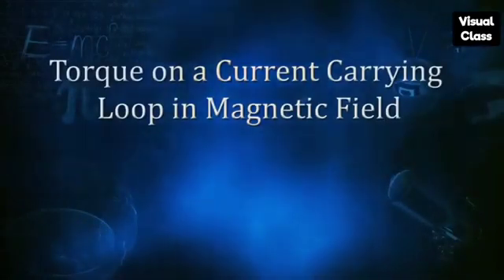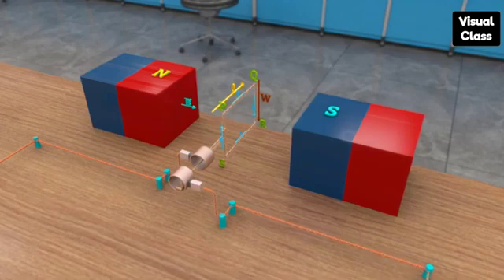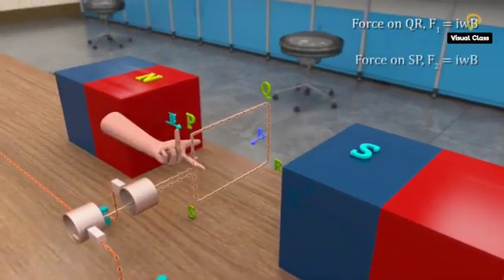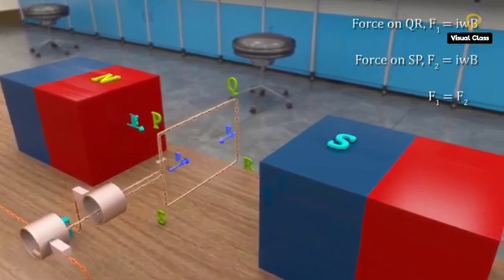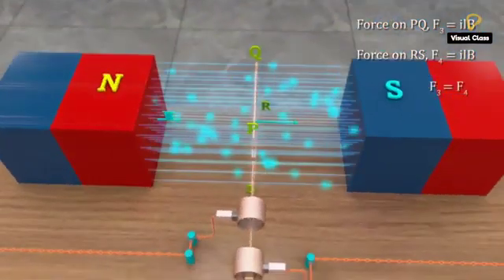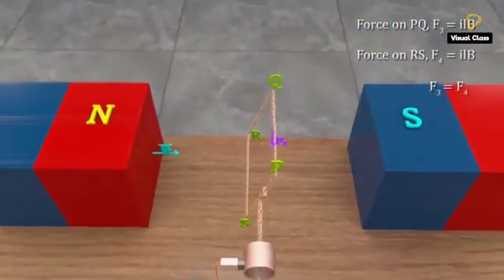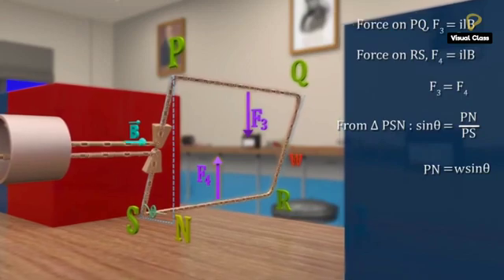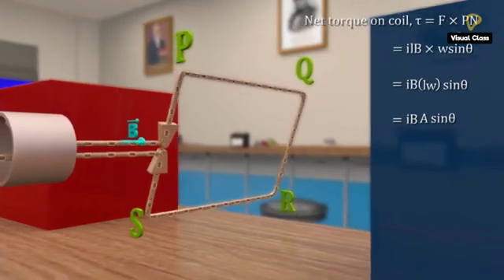Torque on current carrying loops.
Dr.yaman